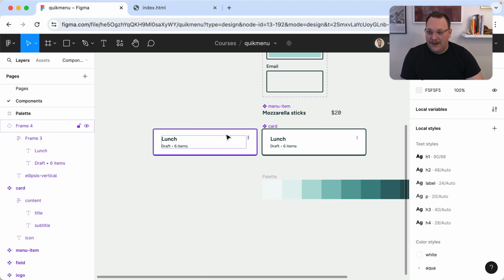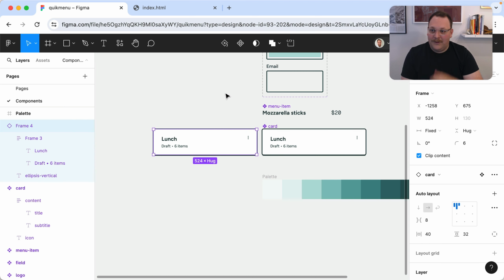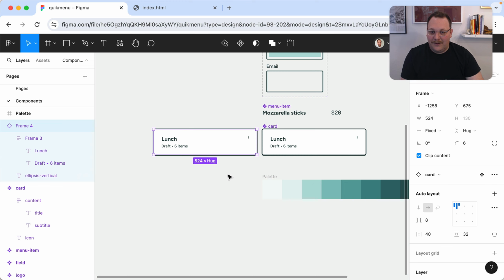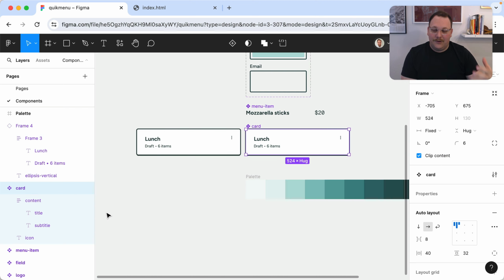What is semantic HTML?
Discover the power of semantic HTML for clearer code & better communication.

00:00 Semantic HTML Intro
00:42 Naming Conventions Analogy
02:06 HTML Standardization History
02:48 Semantics Spectrum & Benefits